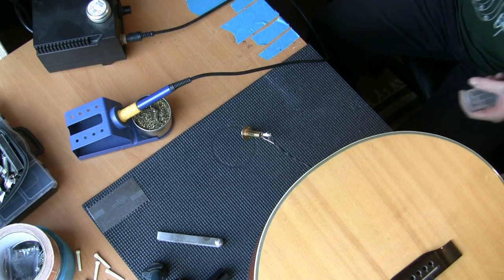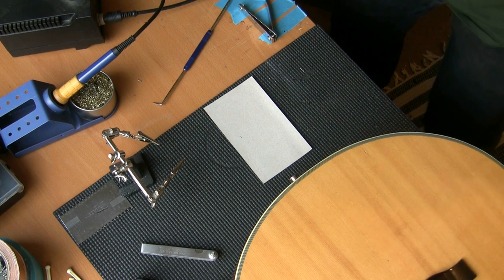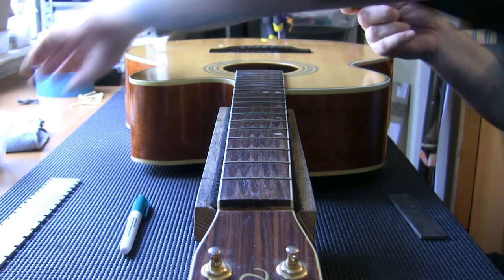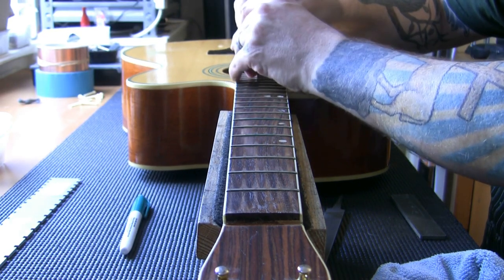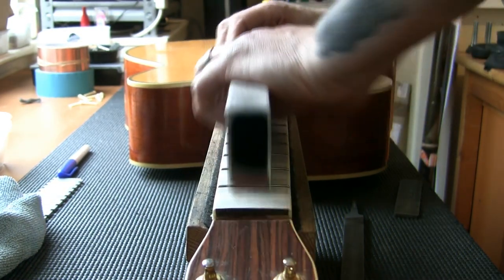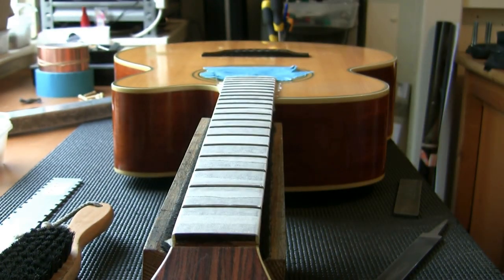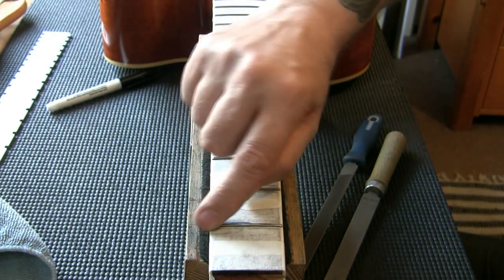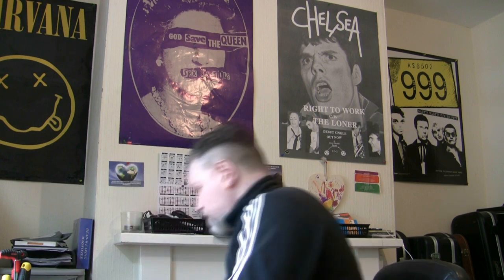Tanglewood SJ-5 in for a fret level and some TLC...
Here's an oldie but a goodie! It's a Tanglewood SJ-5 that needs a bit of TLC. This is from when Tanglewood were making great guitars in Korea and is in a different league compared to the modern Tanglewoods sold today. Proper guitar this. This is going to need some electrical work and a fret level/redress. Enjoy!